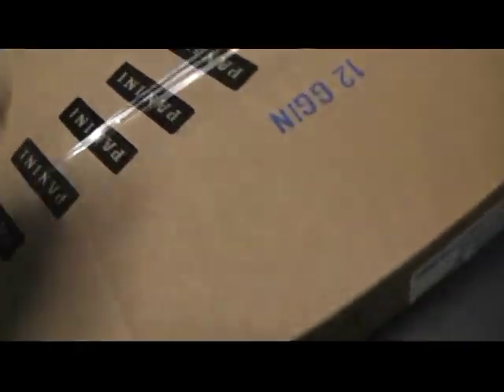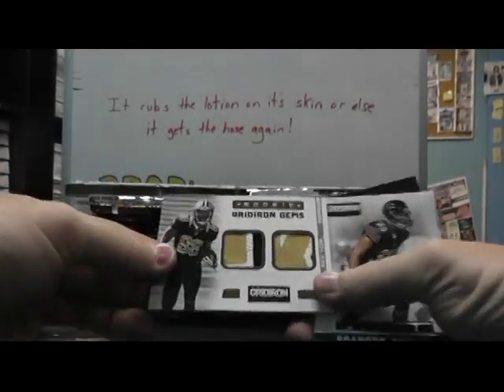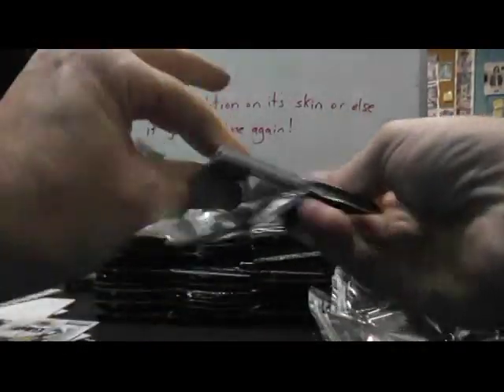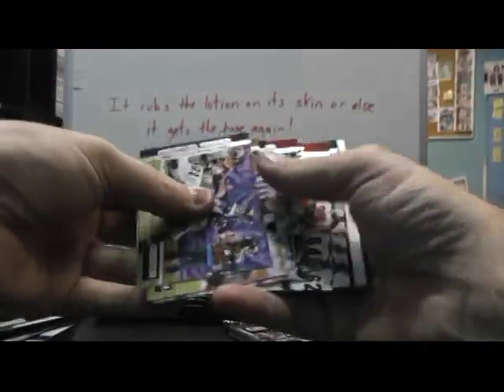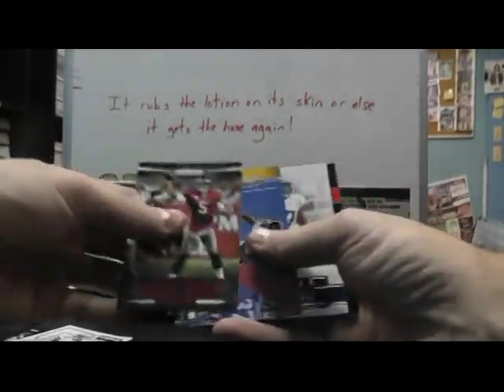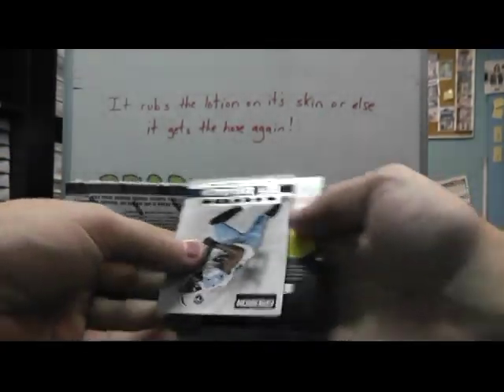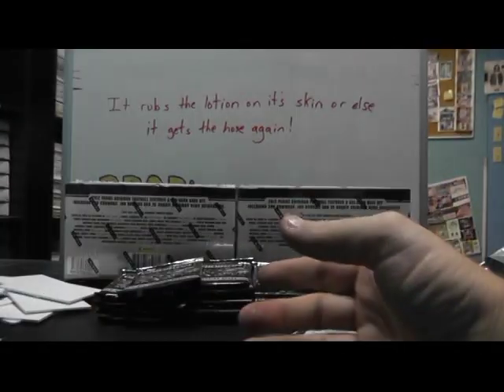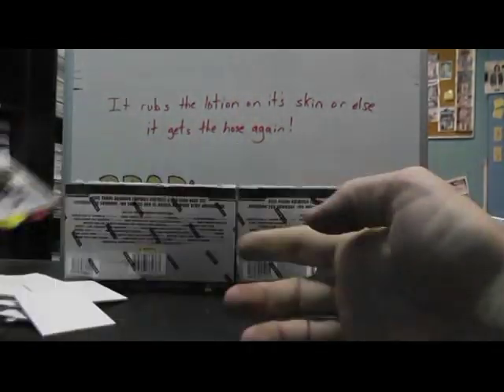2012 Gridiron Gear Football 4 Box Break GB2 3/4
BRB with P4. Thanks again, Chris J.

1. Dorthy Fle 1. Philly Eagles 1. Denver Nuggets
2. Jon Leo 2. Kansas City Chiefs 2. Utah Jazz
3. Darren Mic 3. Arizona Cardinals 3. Oklahoma City Thunder
4. Shawn Mer 4. Indy Colts 4. Portland Trail Blazers
5. Seth Gar 5. Jacksonville Jaguars 5. Sacramento Kings
6. Seth Gar 6. Atlanta Falcons 6. Los Angeles Lakers
7. Gerald Mah 7. Houston Texans 7. New Orleans Hornets
8. Griffin Wil 8. Baltimore Ravens 8. Los Angeles Clippers
9. Jason Kaw 9. Cowboys/Charger 9. Milwaukee Bucks
10. Seth Gar 10. St. Louis Rams 10. Brooklyn Nets
11. Matthew Prz 11. Seattle Seahawks 11. Memphis Grizzlies
12. Sue Lof 12. Chicago Bears 12. Washington Wizards
13. Lisa Sha 13. Cincy Bengals 13. Philadelphia 76ers
14. jason kil 14. Steelers/Patriots 14. Miami Heat
15. Darren Mic 15. Buffalo Bills 15. Golden State Warriors
16. steve ell 16. Carolina Panthers 16. Orlando Magic
17. Zacharias Nag 17. NY Jets 17. Detroit Pistons
18. Nathan Jes 18. Washington Redskins 18. Cleveland Cavs
19. Chris Com 19. San Francisco 49ers 19. Toronto Raptors
20. Mike Paq 20. NY Giants 20. Chicago Bulls
21. Chris Com 21. Oakland Raiders 21. Dallas Mavericks
22. lee mil 22. Miami Dolphins 22. New York Knicks
23. Jay Web 23. Minnesota Vikings 23. Minnesota Timberwolves
24. Barry Chr 24. Tampa Buccaneers 24. Houston Rockets
25. daniel jac 25. Green Bay Packers 25. Atlanta Hawks
26. Brian Phi 26. Denver Broncos 26. Boston Celtics
27. Travis Bru 27. Cleveland Browns 27. Indiana Pacers
28. Andree Arm 28. Detroit lions 28. Charlotte Bobcats
29. Mike Paq 29. New Orleans Saints 29. Phoenix Suns
30. david spe 30. Tennessee Titans 30. San Antonio Spurs